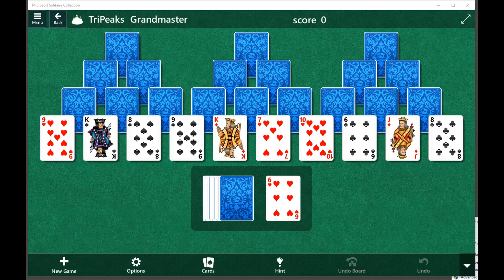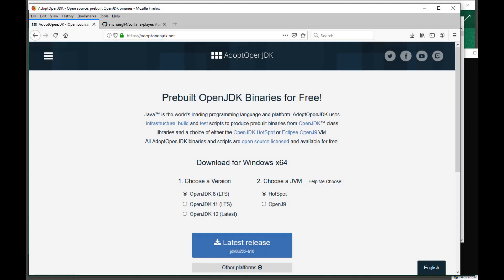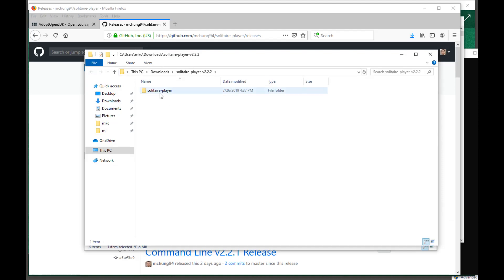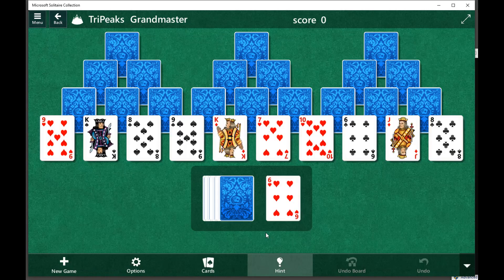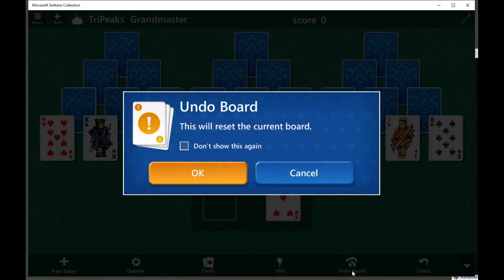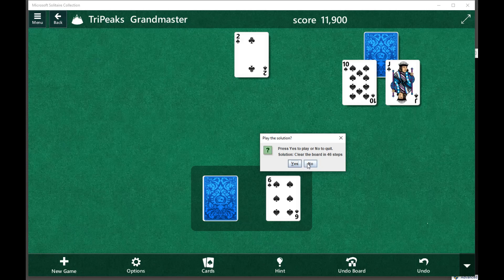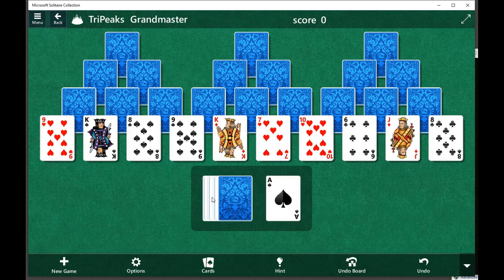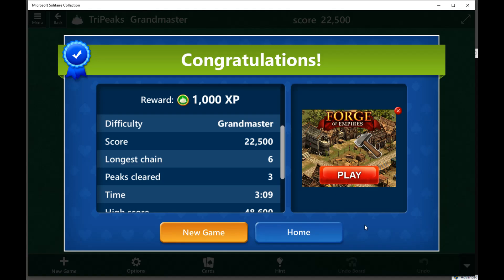TriPeaks Solitaire Solver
This is a demo of a program I wrote that can automatically play TriPeaks Solitaire for you on Microsoft Solitaire Collection for Windows 10. but it requires Java 11 which you can download from adoptopenjdk.net or other places.